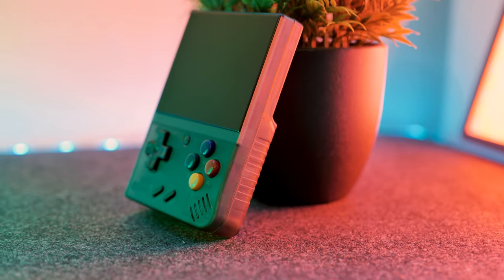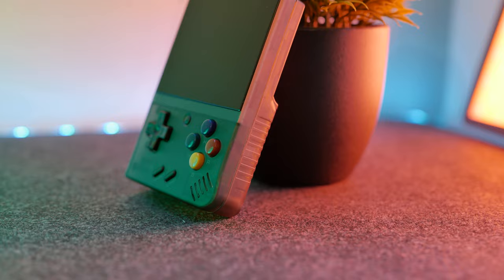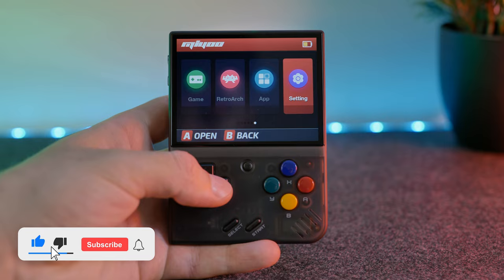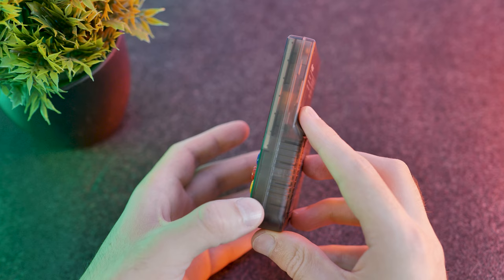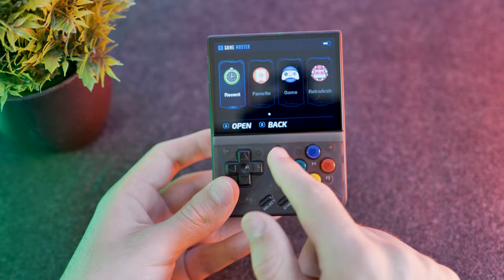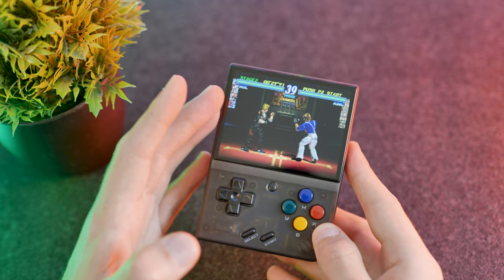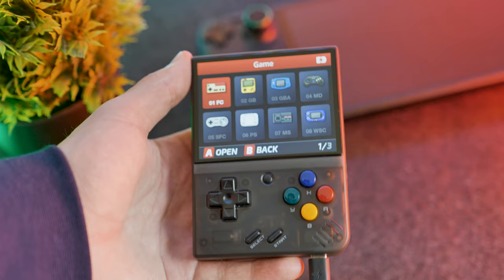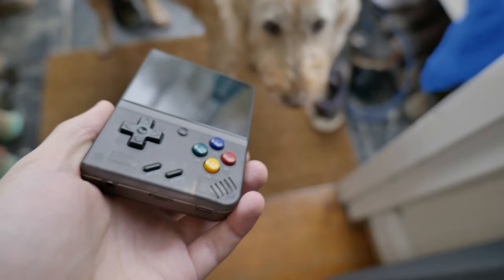Miyoo Mini Plus - Should you BUY in 2024?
Reviewing the Miyoo Mini Plus in 2024. Is this pocket gaming emulator worth picking up?

Timestamps:
0:00 - Intro
0:15 - Unboxing
0:44 - What is the Miyoo Mini Plus?
1:26 - Why did I buy one?
2:08 - Performance
2:51 - Design and Build Quality
 3:40 - Closer Look
4:47 - Software
5:58 - Gaming Test
7:48 - Screen Quality
8:29 - Battery Life
9:10 - Conclusion